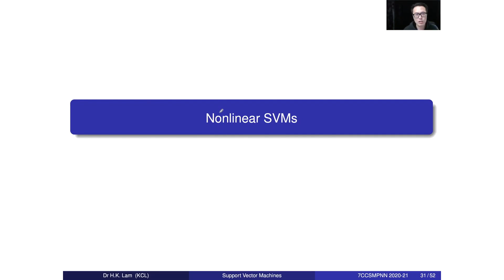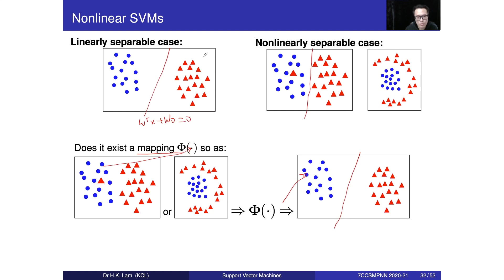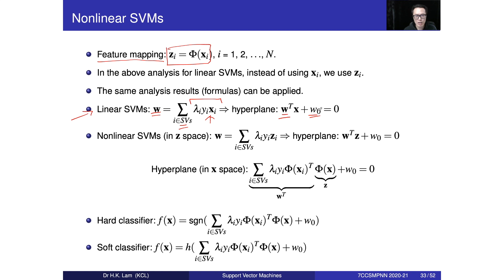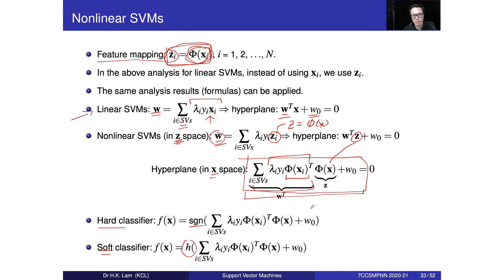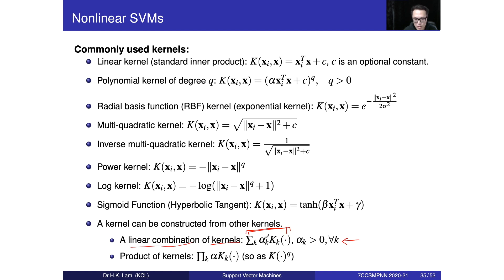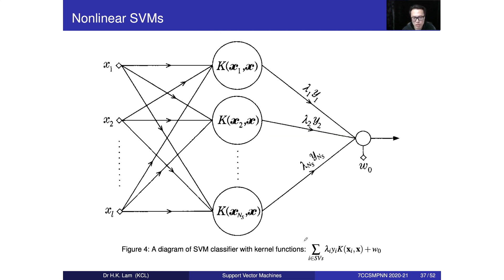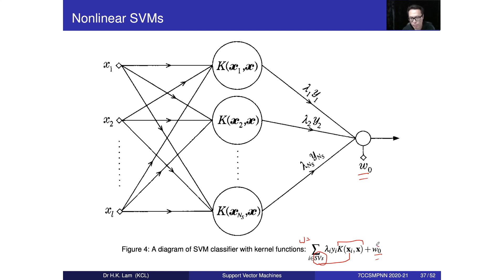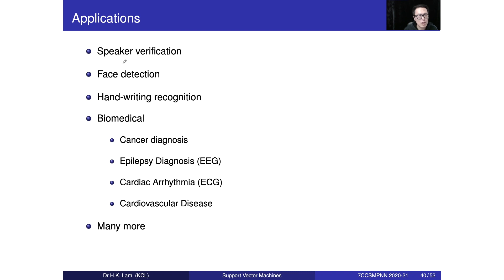Support Vector Machines - Part 4: Nonlinear SVMs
This video is about Support Vector Machines - Part 4: Nonlinear SVMs

Abstract: This is a series of videos about Support Vector Machines (SVMs), which will walk through the introduction, the working principle and theory covering a linearly separable case, non-separable case, nonlinear SVM and multiple-class SVMs.